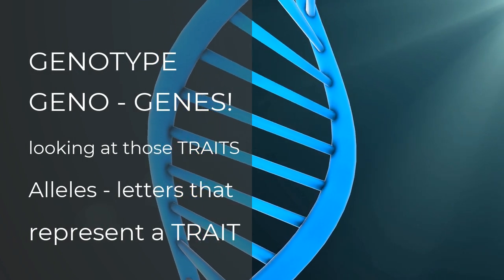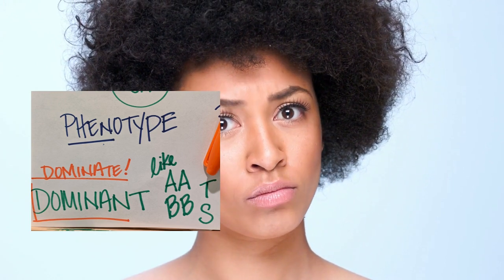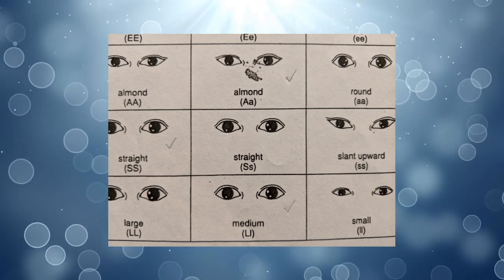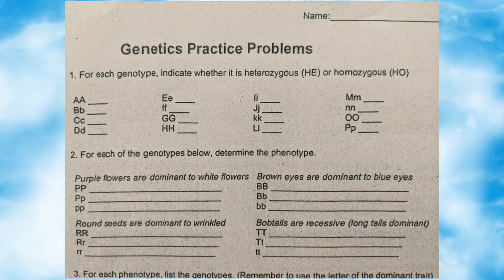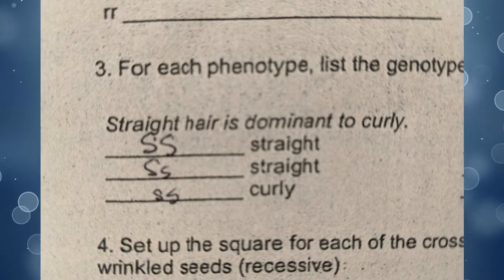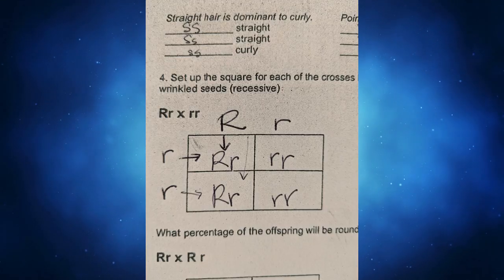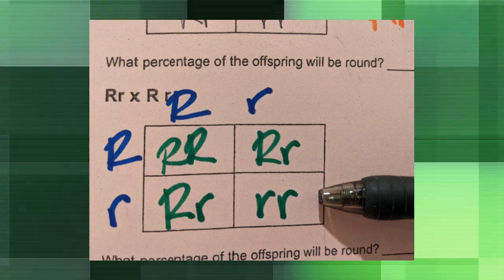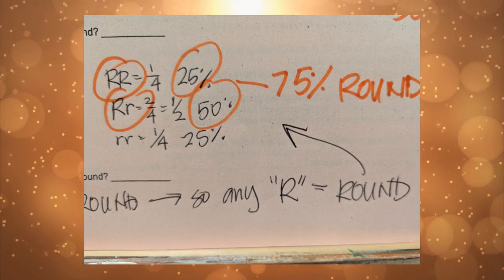Traits, Terms, and Punnetts